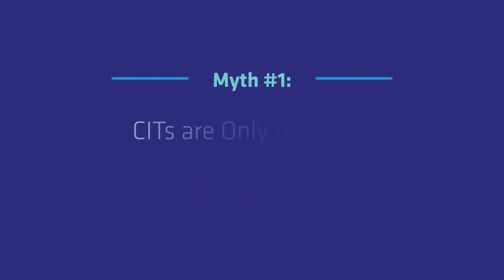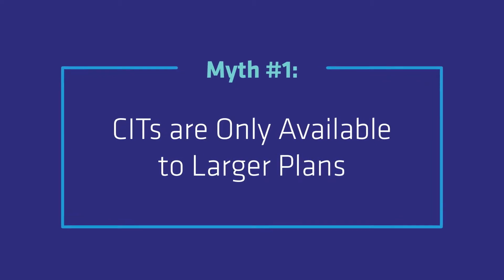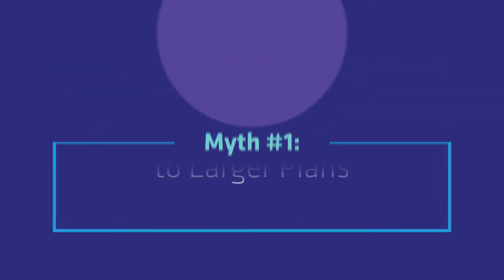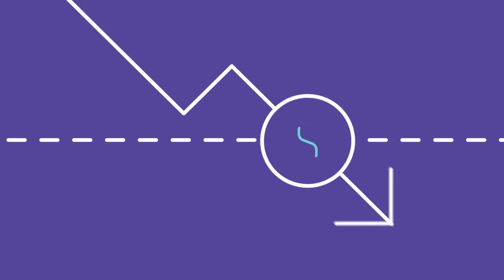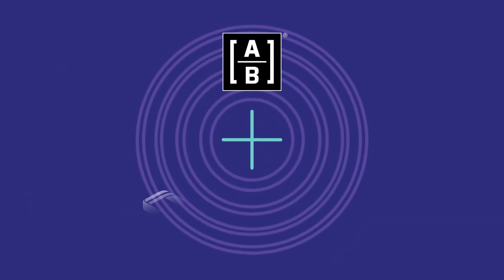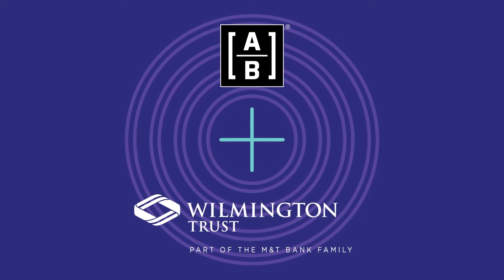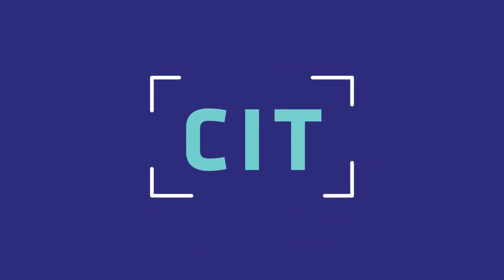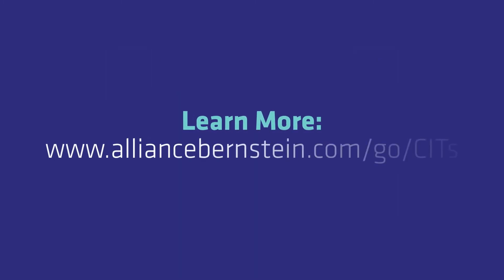Dispelling CIT Myths & Misconceptions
CITs can help defined contribution plan sponsors act in participants’ best interests and keep plan costs reasonable. But some plan sponsors still aren’t comfortable adding CITs to their lineups. Much of the hesitation comes from three common myths.